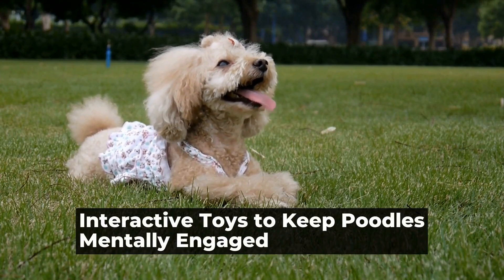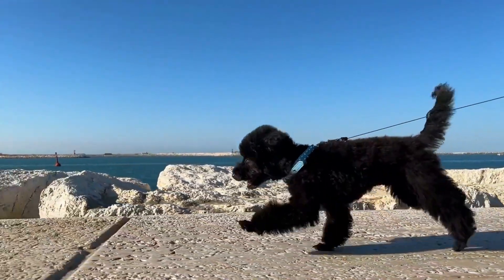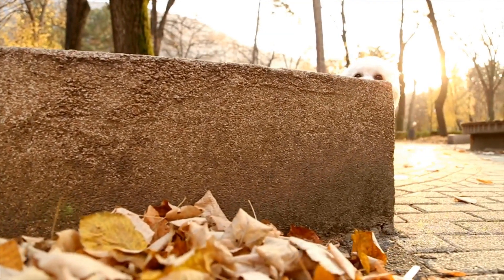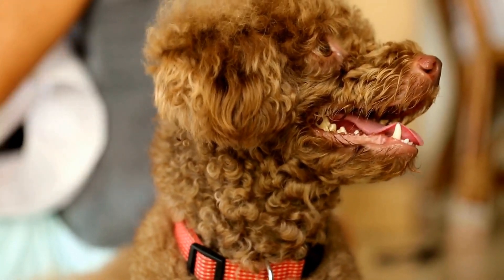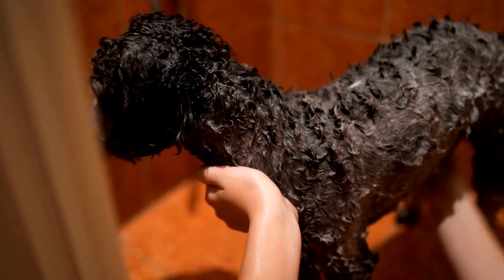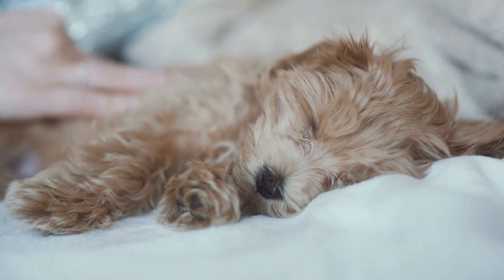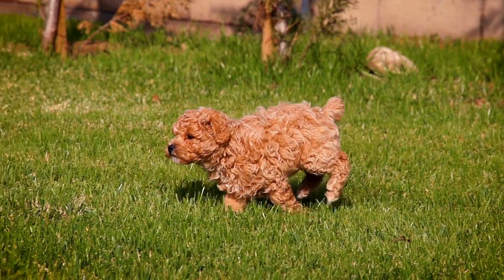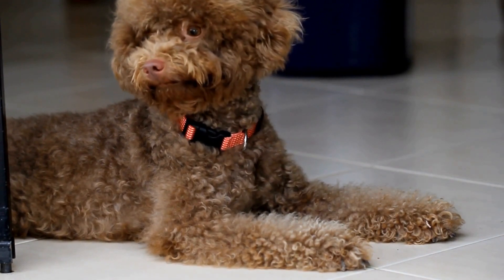Interactive Toys to Keep Poodles Mentally Engaged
What are some interactive toys that can keep Poodles mentally engaged?

Poodles are highly intelligent and active dogs that require mental stimulation to stay happy and healthy  While regular exercise is essential for their physical well-being, it is equally important to keep their minds engaged  One effective way to achieve this is by providing them with interactive toys

Interactive toys are designed to provide mental challenges and stimulation for dogs  They require active participation from the dog and can range from puzzle toys to treat-dispensing toys
00:00 Interactive Toys to Keep Poodles Mentally Engaged